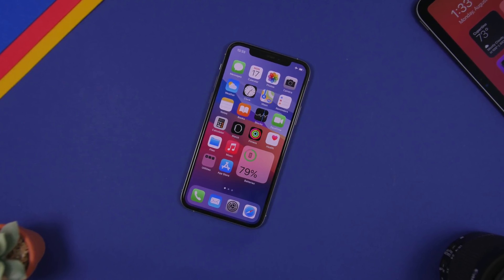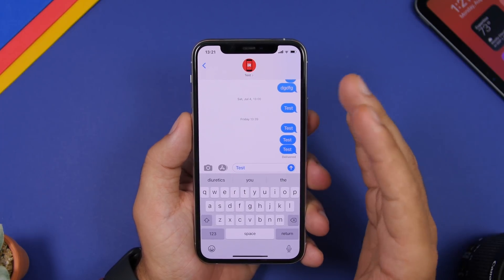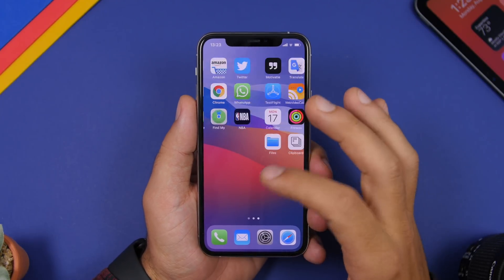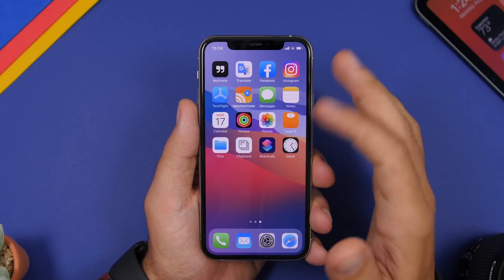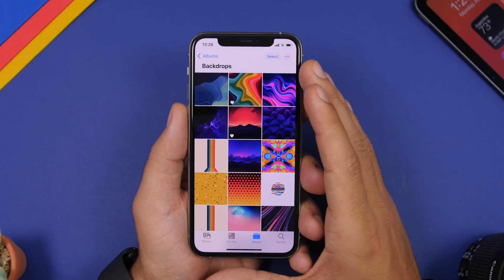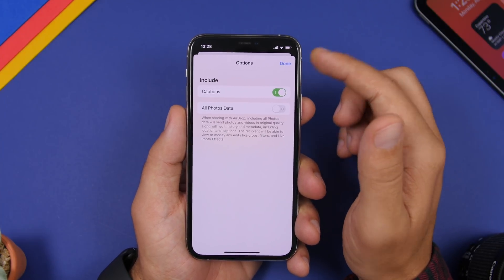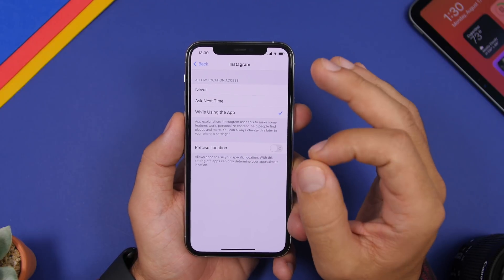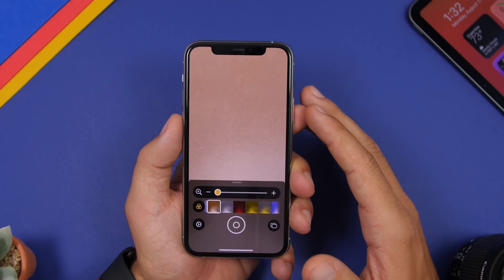iOS 14 SECRET Features - You Never Heard Of !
iOS 14 secret / hidden features you never heard of. iOS 14 beta is out with a lot of new features and a lot of them are hidden but are very useful.

With iOS 14 beta Apple has introduced a ton of new features that are very useful. A lot of these features are also hidden and you probably never heard of them, so in this video you can learn about 15 of these amazing features of iOS 14.